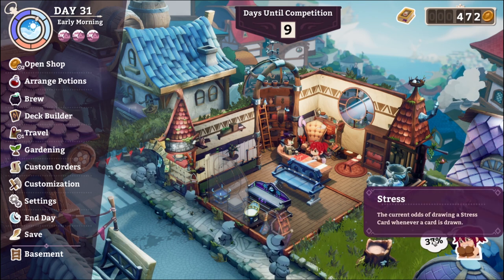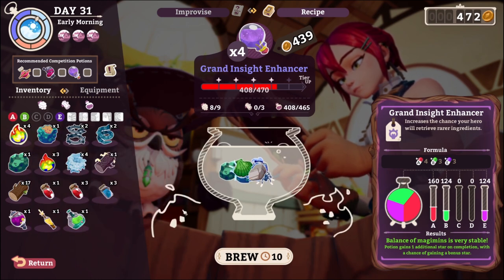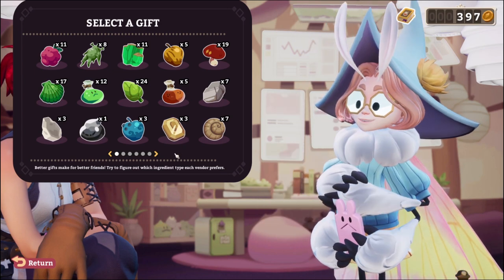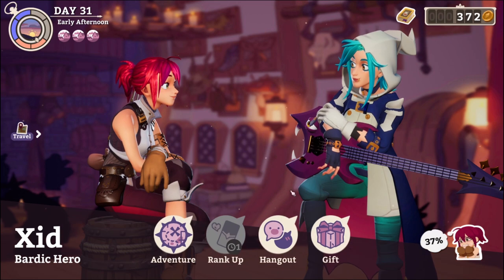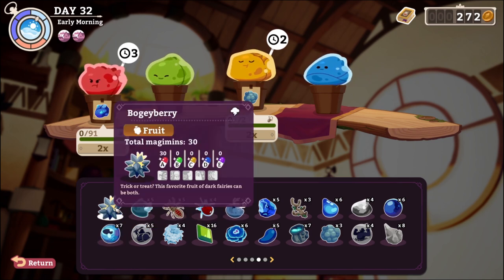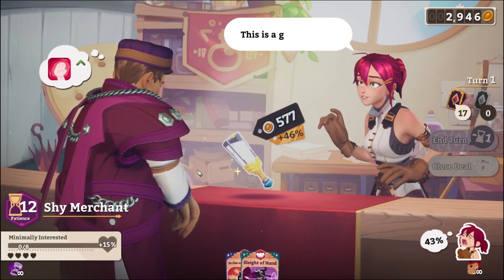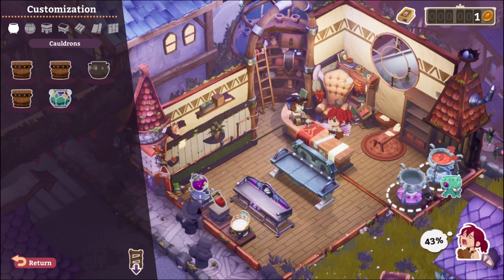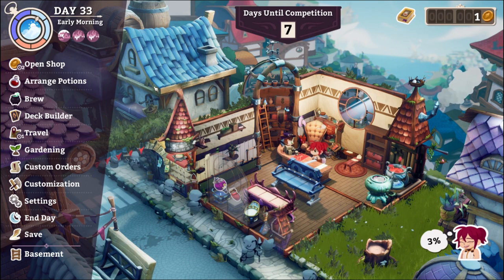The Mega-Cauldron | Potionomics | Part 15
Sylvia has inherited her late uncle's potion shop... and a crushing 1 million gold debt. To pay it off, we're going to have to brew a bunch of potions and sell them - at an eye-watering mark-up - to the colourful citizens of Rafta. Will we succeed? Let's find out in Potionomics!